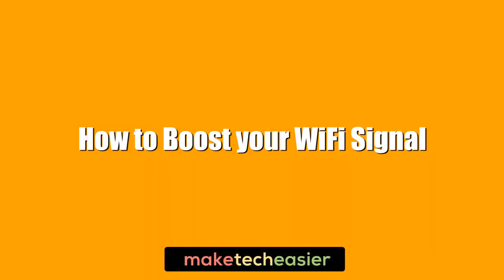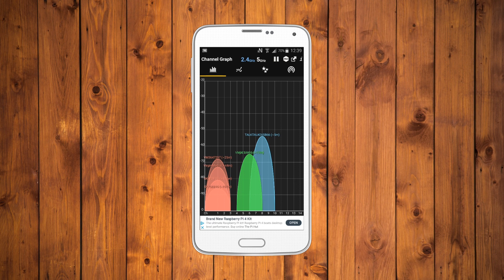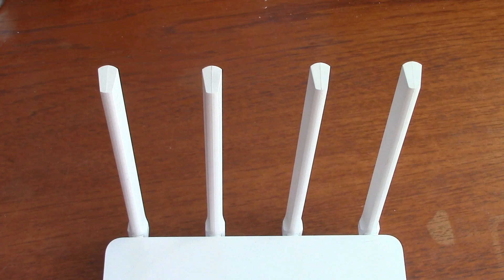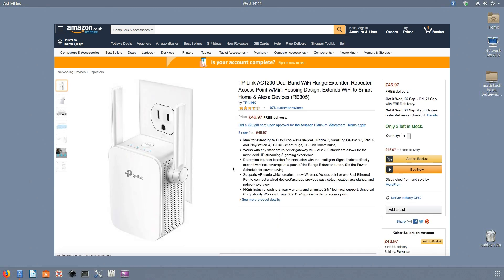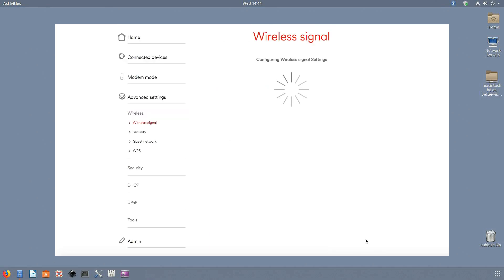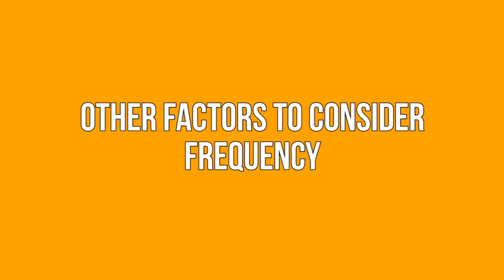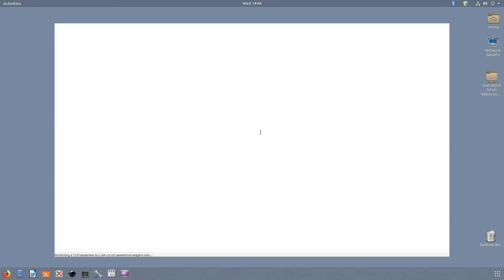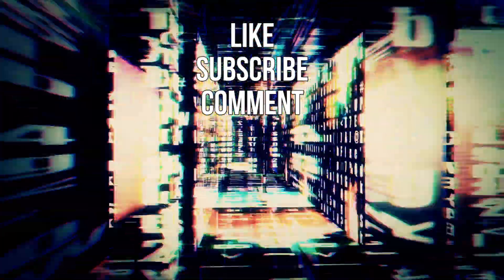How to Boost your WiFi Signal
WiFi is one of the best things to have happened to computing, but after all these years it can still use a boost sometimes. Here we’re going to show you how to boost your WiFi signal and range to get the best speeds possible.